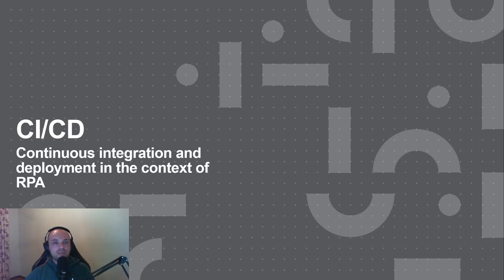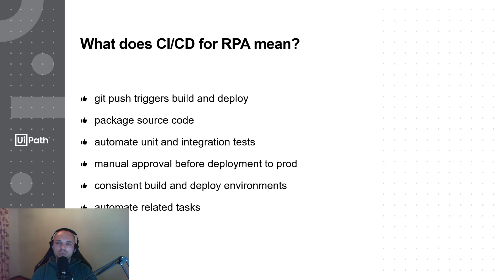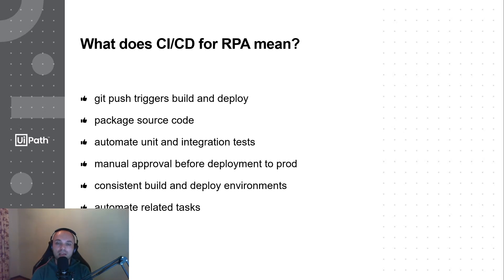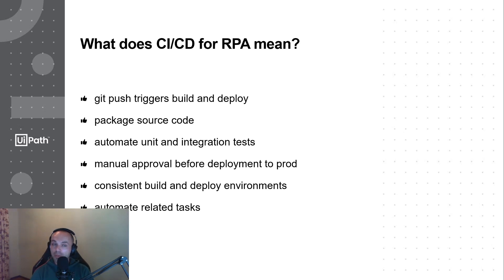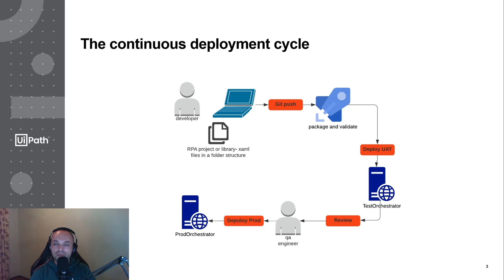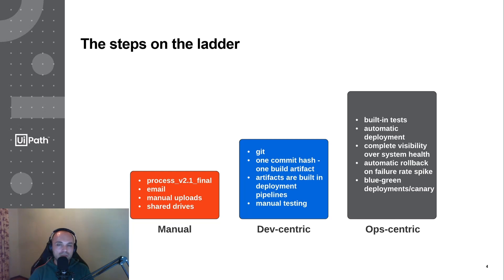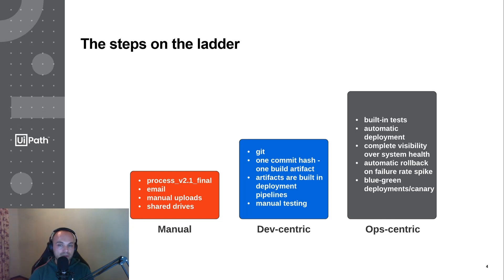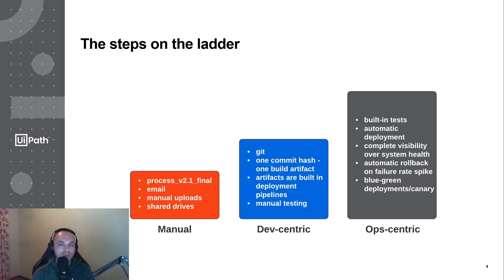Applying CI/CD concepts to UiPath development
This is the first of a series of webinars on concepts around applying continuous integration and continuous deployment (CI/CD) concepts to RPA development.

We discuss the reasons around how these concepts can be brought into the RPA space, looking specifically at UiPath ecosystem